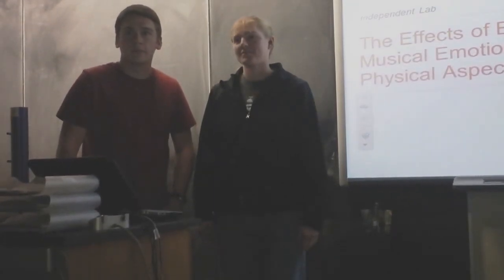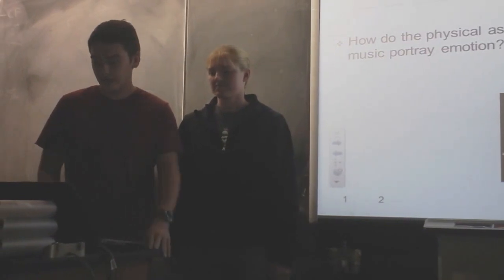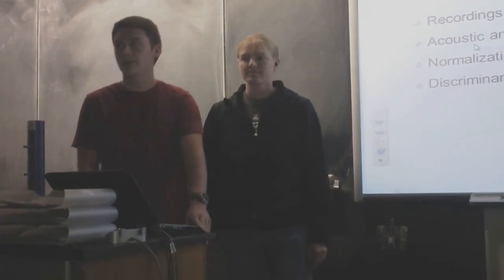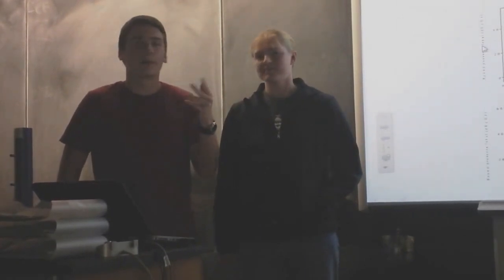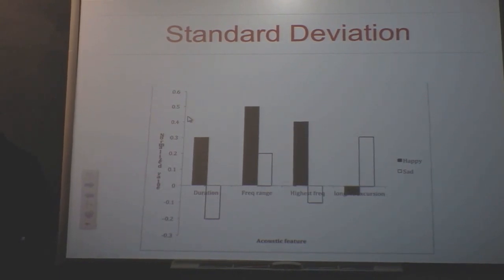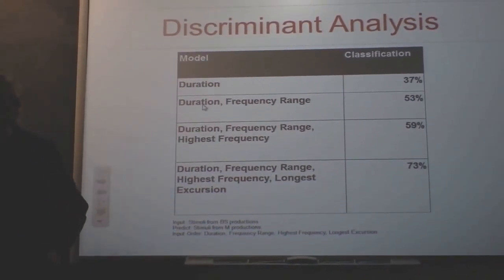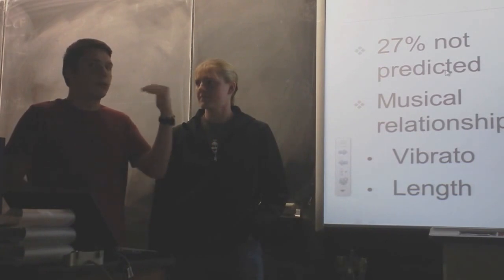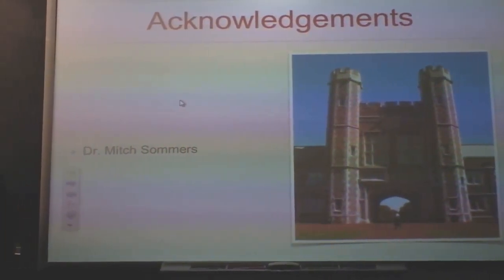Indie Lab - The Emotional Impact of Music...Why Music Feels Happy of Sad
Relating Emotional Interpretation of Music to Physically Observable Parameters!